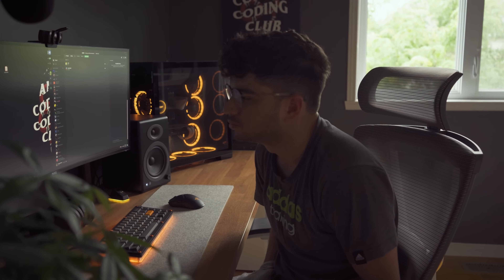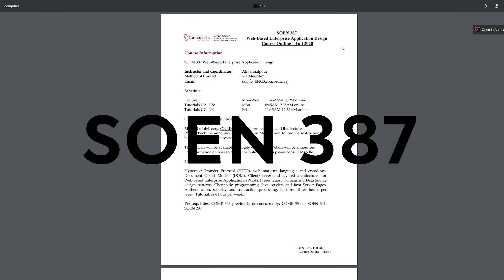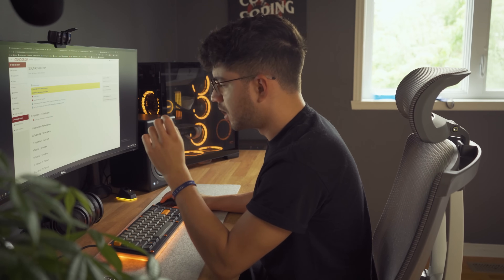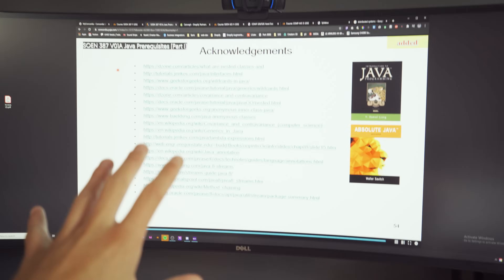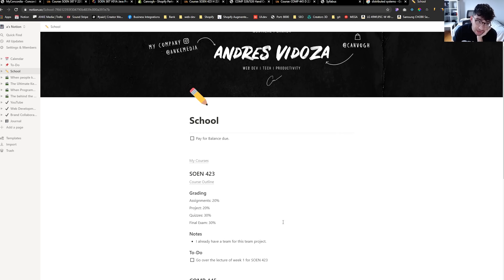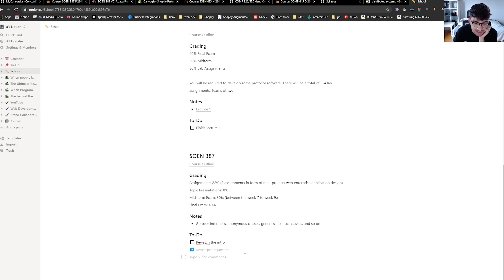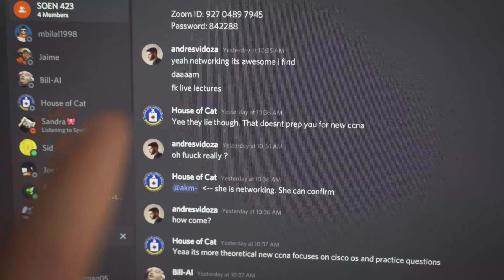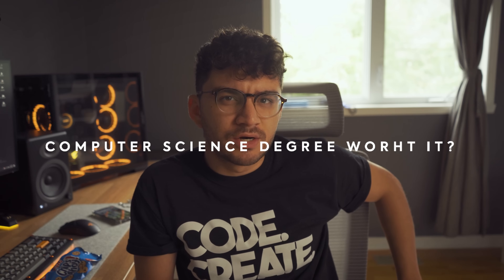Day in the Life of a Computer Science Student | *online edition*